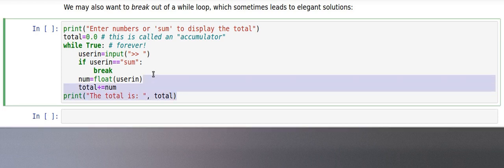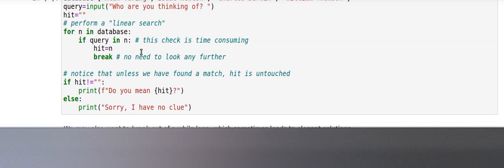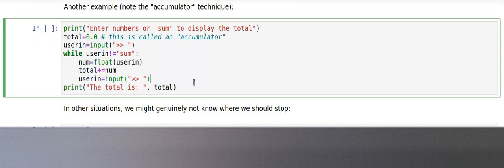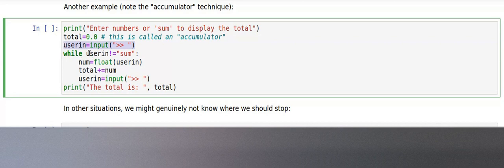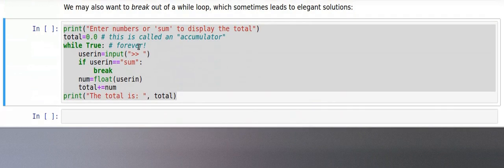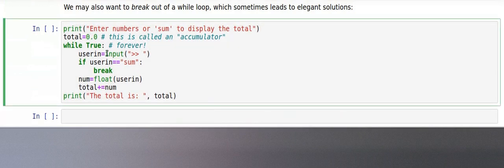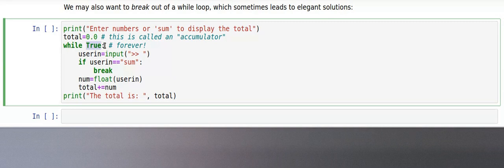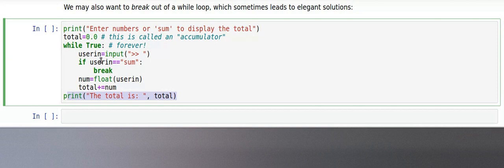The break statement in Python: exit this loop "now!"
The break statement can be included in both for and while loops, and causes the program to exit the loop immediately. You obviously want to put this statement inside an if clause! As in this case, break is often used in combination with an infinite while loop, often leading to code that's compact and easy to read.